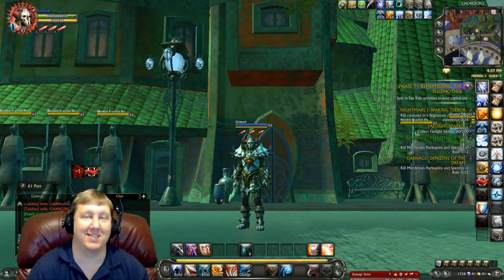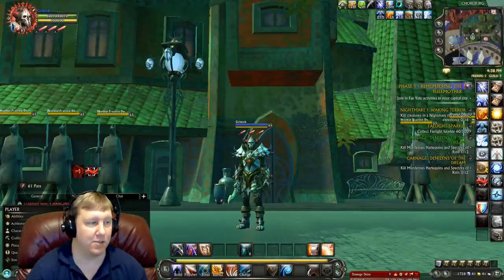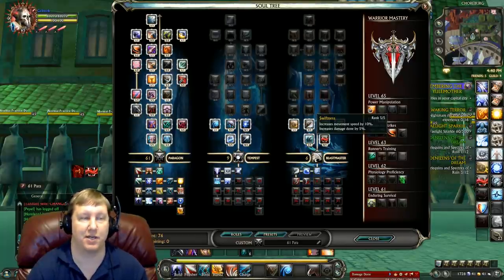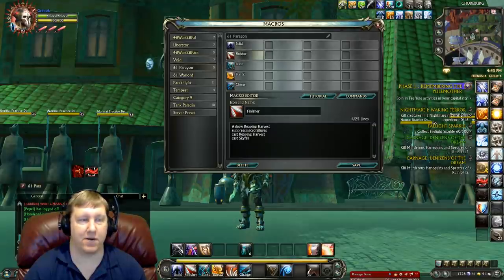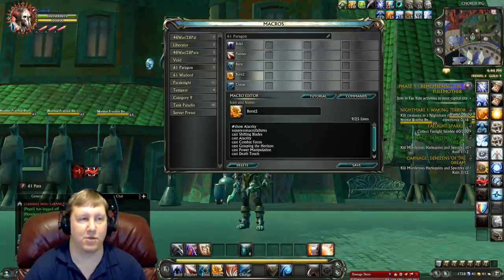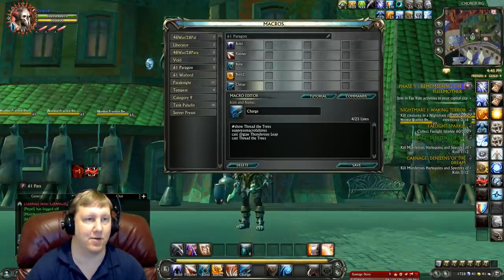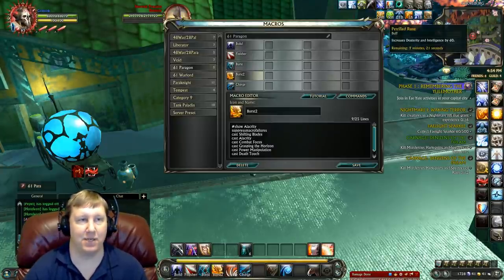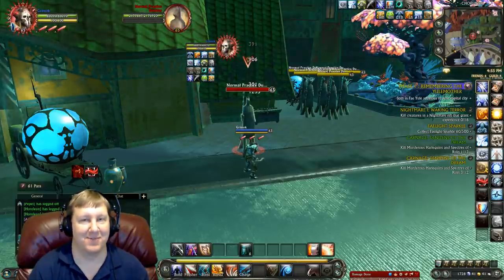[Rift 3.5] 61 Paragon Warrior PvP Guide with Macros (Nightmare Tide)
My Characters:
Warrior: Grimok@Wolfsbane
Rogue: Grimuk@Wolfsbane
Mage: Grimak@Wolfsbane
Cleric: Grimek@Wolfsbane

Masteries: Enduring Survival, Physiology Proficiency, Runner's Training, Deliberate Strikes, Power Manipulation
Synergy Crystal: Warmaster

Macros:

Builder:
show Setting Moon
suppressmacrofailures
cast Shield of Will
cast Final Blessing
cast Rising Waterfall
cast Setting Moon

Finisher:
show Reaping Harvest
suppressmacrofailures
cast Reaping Harvest
cast Skyfall

Burst:
show Shifting Blades
suppressmacrofailures
cast Shifting Blades
cast @self Power Manipulation
cast Death Touch
cast Tranquility
cast Final Blessing
cast Rising Waterfall

Big Burst:
show Alacrity
suppressmacrofailures
cast Shifting Blades
cast Combat Focus
cast Grasping the Horizon
cast Alacrity
cast Death Touch
cast Reaping Harvest

Charge:
show Thread the Trees
suppressmacrofailures
cast @gtae Thunderous Leap
cast Thread the Trees

If you get Power Variation from Masteries:
show Power Variation
suppressmacrofailures
cast @self Power Variation